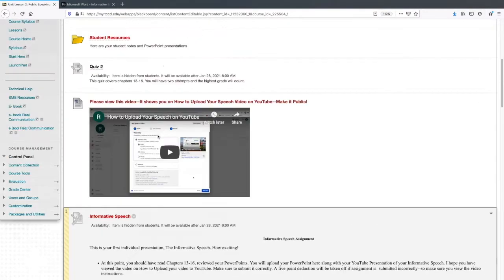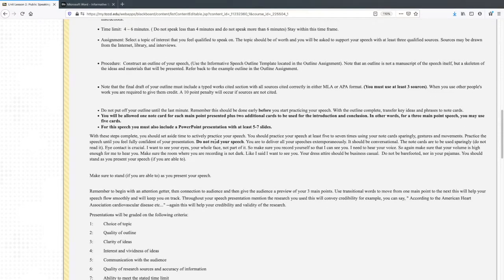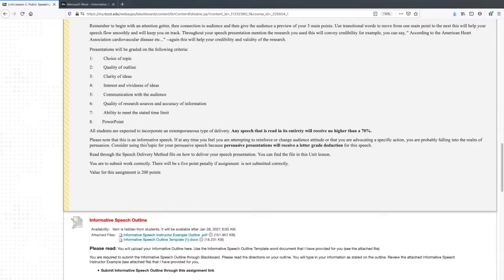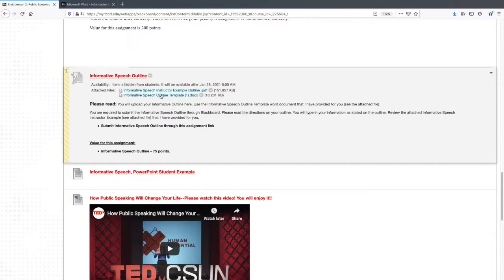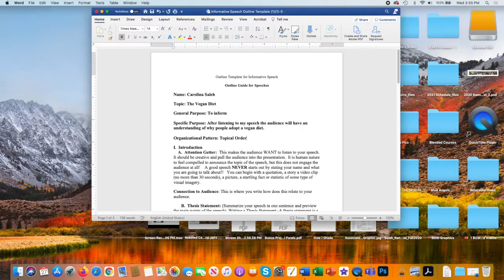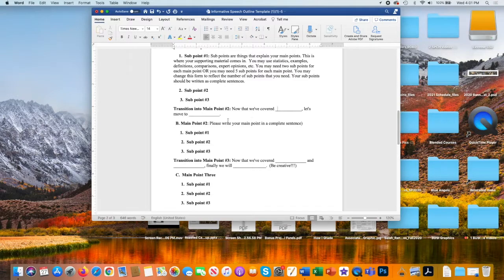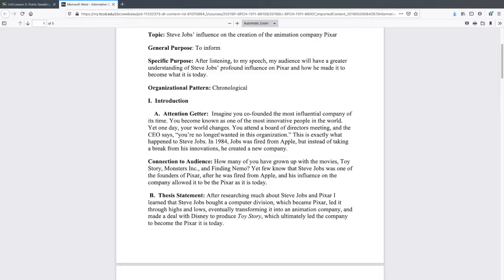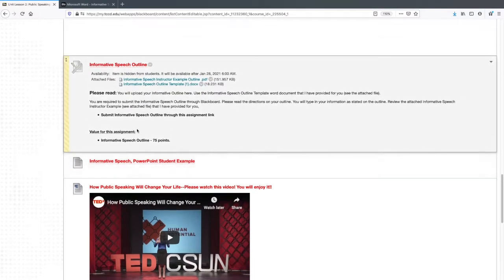Unit 2 Informative Speech Instructions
Carolina Saleh